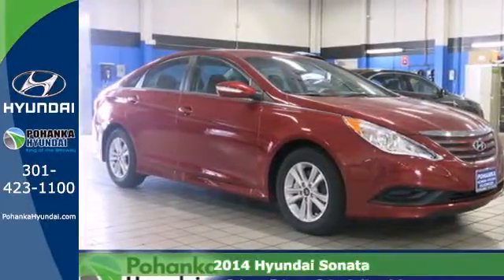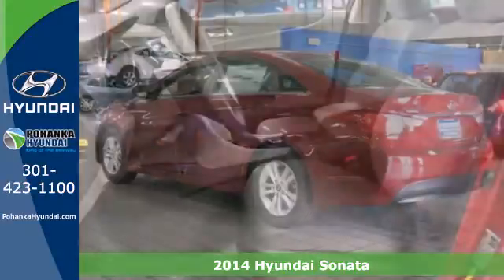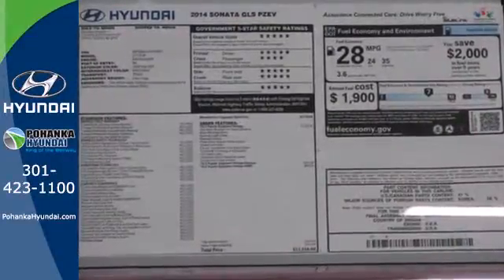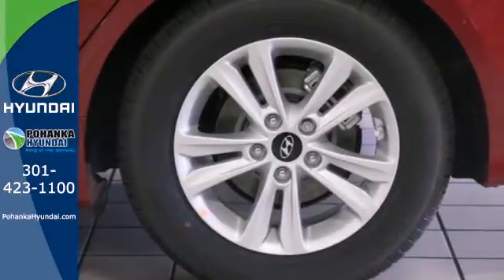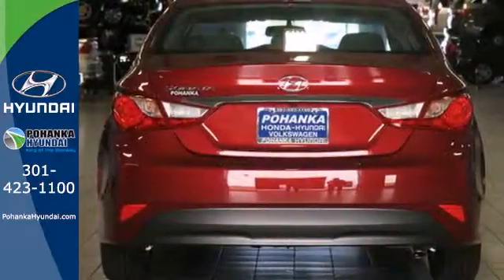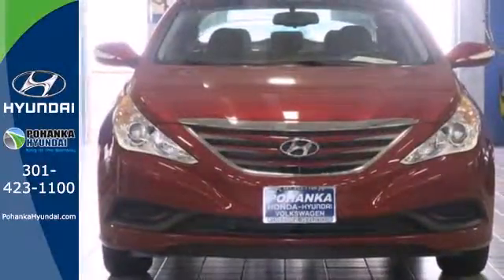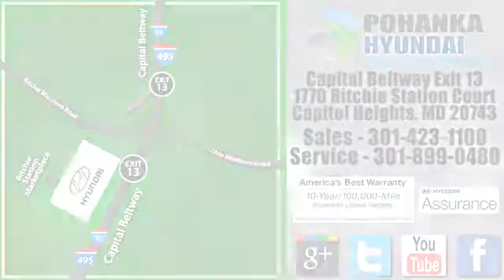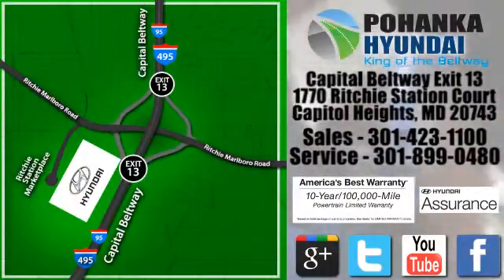2014 Hyundai Sonata Capitol Heights MD Washington-DC, MD FEH910657 - SOLD